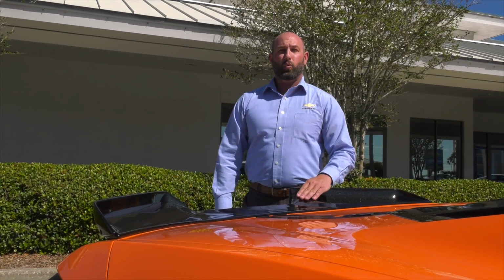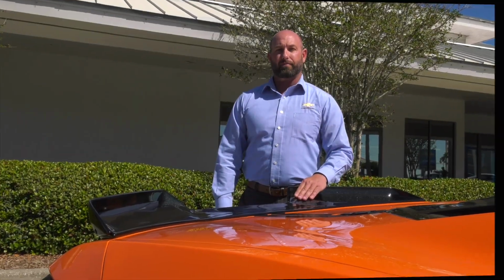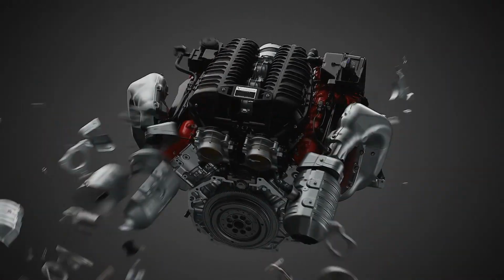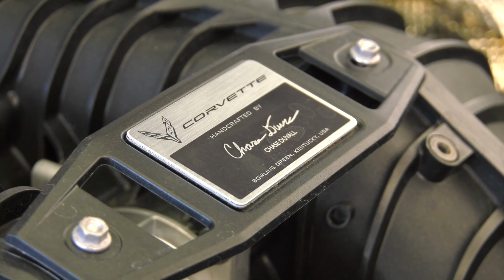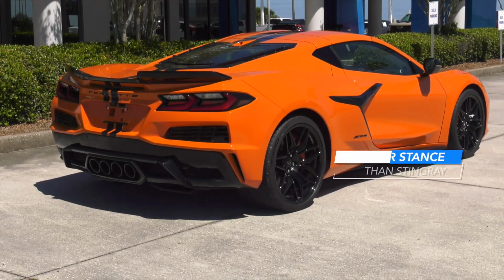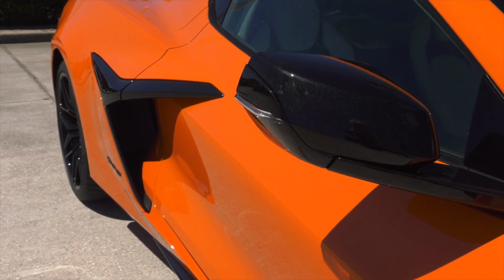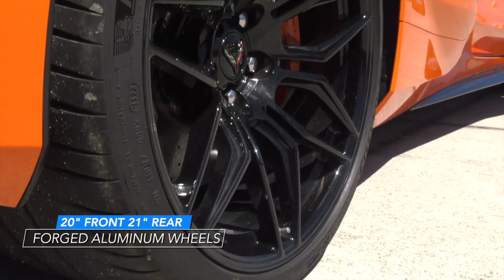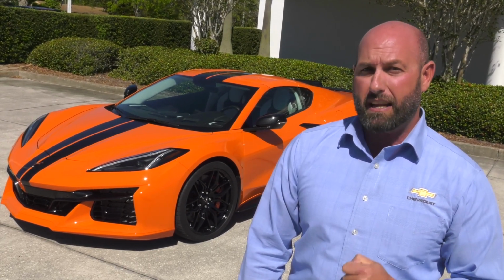Matthew Jake Hiers - 2023 Z06, Spoiler, Hand built, Stance, Wheels, Melbourne, FL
2023 Chevrolet Z06 Corvette, The Zo6 comes standard with an adjustable rear spoiler , The LT6 is hand assembled by master engine builders. , The performance envelope on the Z06 is built upon the Stingray Corvette’s foundation. Now having a 3.6” wider stance., The production Z06 Corvette come standard with 20” front and 21” rear forged aluminum wheels., Matthew Jacob Hiers Melbourne, FL